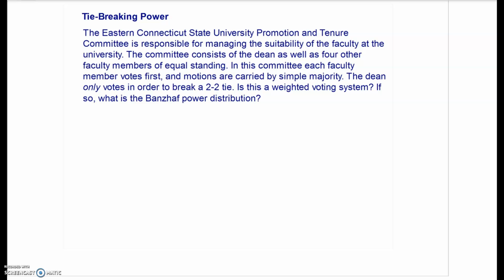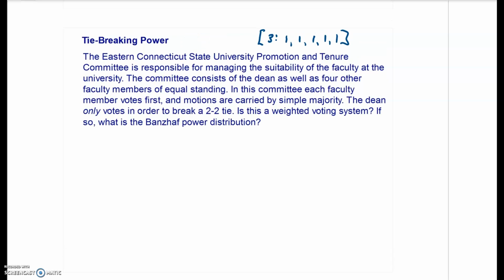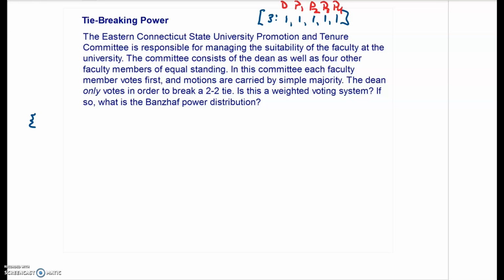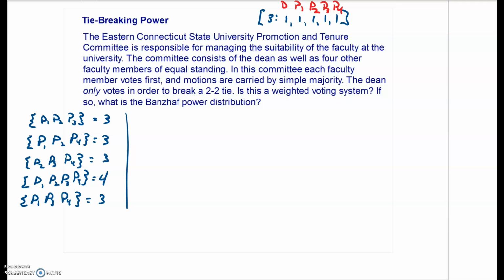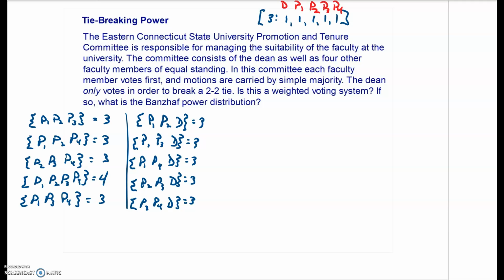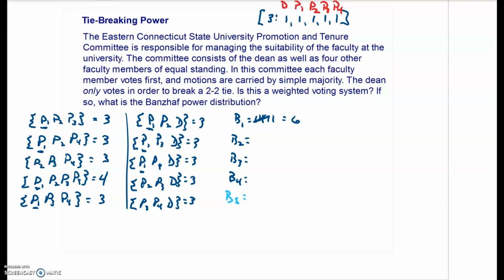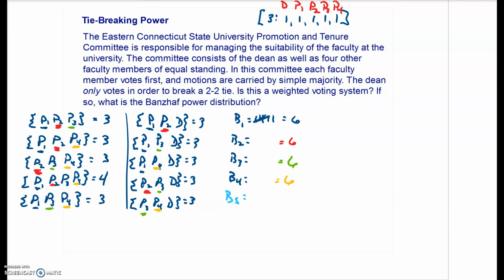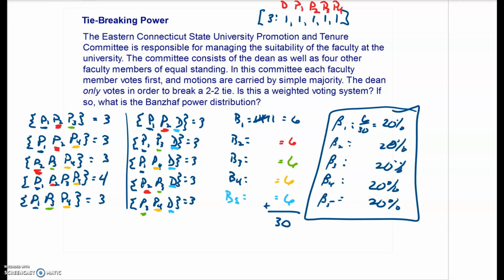Discrete Lesson 2.2.6